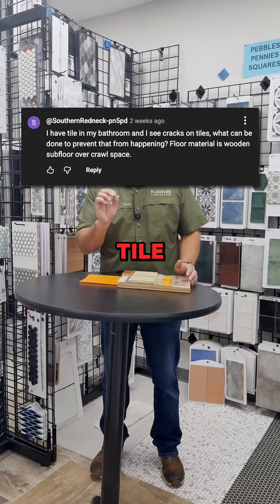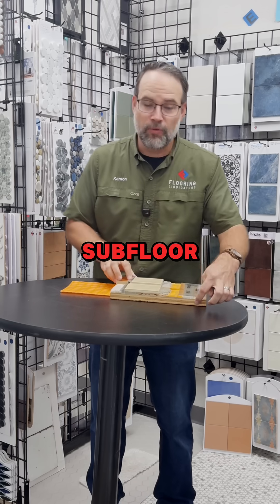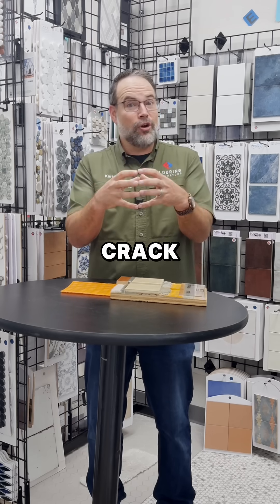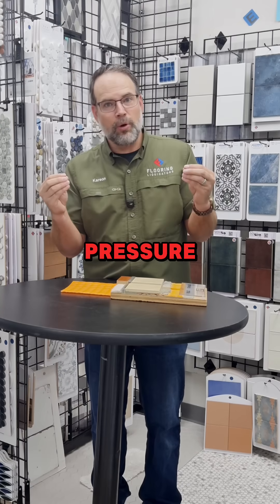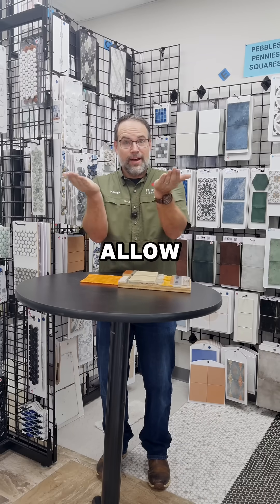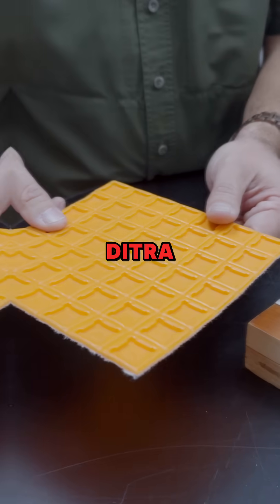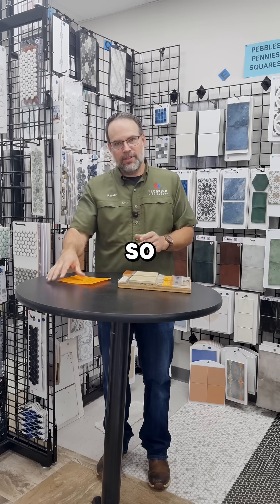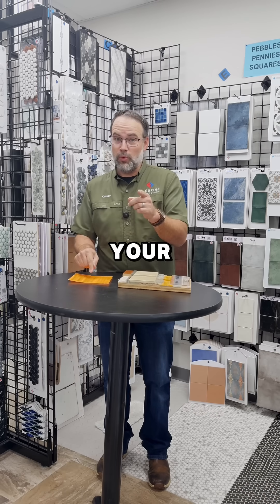Tile Doesn’t Like to Move — Here’s Why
Tile doesn’t like to move, but your wood subfloor does. When the floor expands and contracts, that stress pushes right through your grout and eventually cracks the tile. In this video we break down why it happens and the right way to install tile so movement doesn’t ruin your bathroom floor!